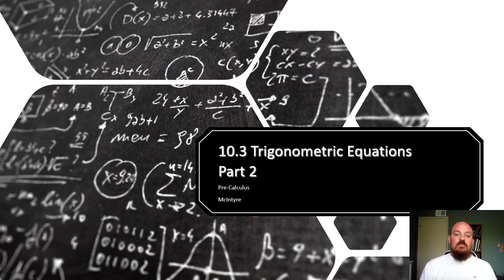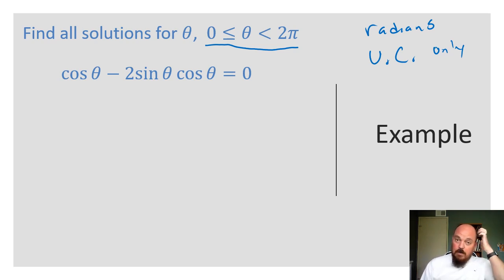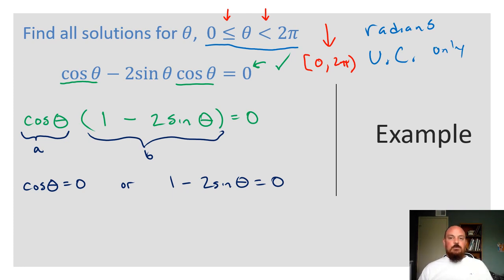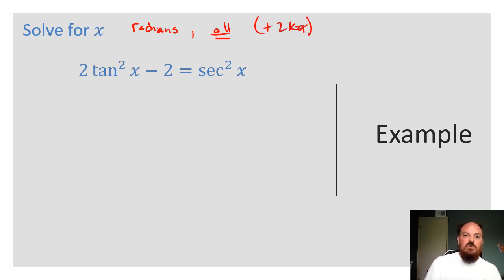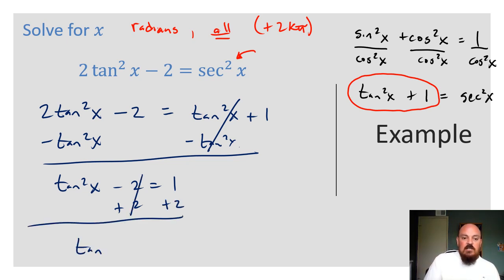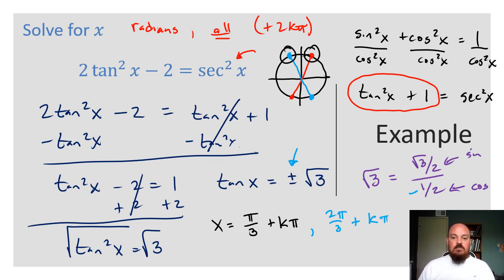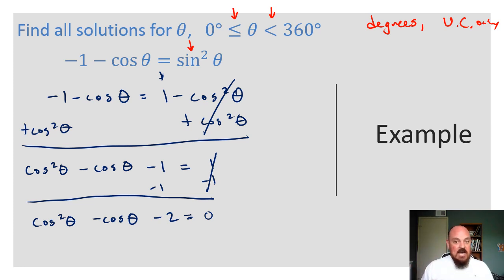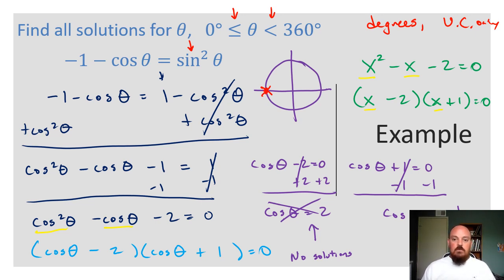PCH 10.3 Trig Equations Part 2